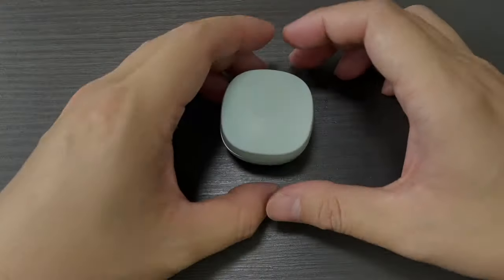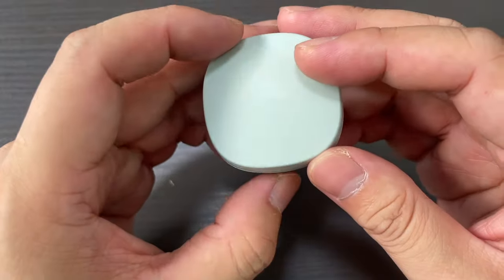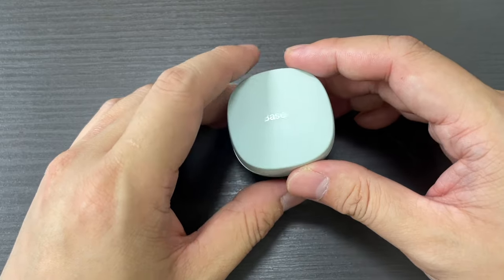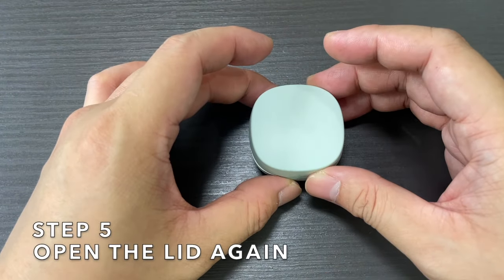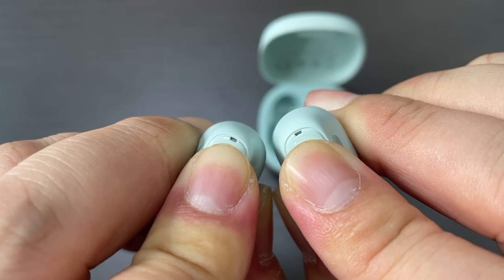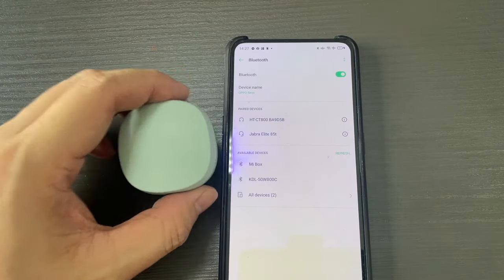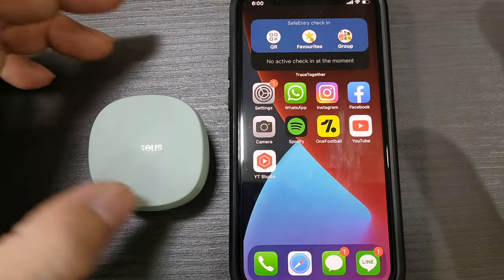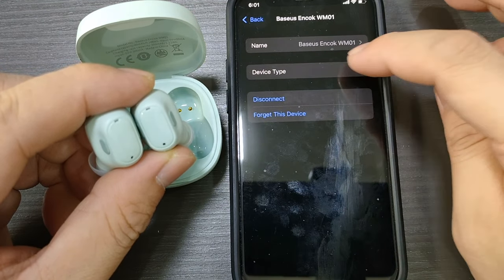Baseus WM01 HOW TO RESET | HOW TO PAIR | ANDROID IPHONE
In this video, I will be addressing 4 of the most widely asked questions regarding the Baseus ENCOK WM01

Timestamp
0:00 Start
0:29 Should I charge my WM01 immediately?
1:12 Re-pairing my WM01
1:57 How to do a Factory reset on the WM01
3:57 How to Pair WM01 with Android phone
4:35 How to Pair WM01 with Apple iPhone
5:23 Conclusion